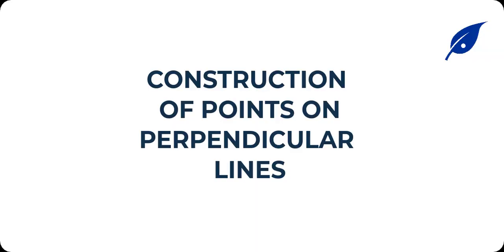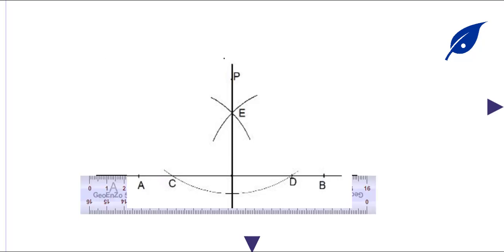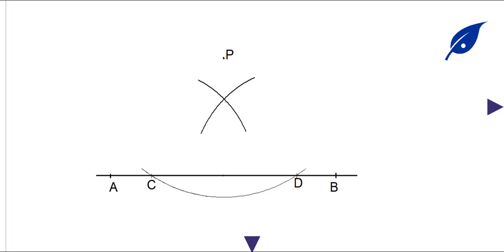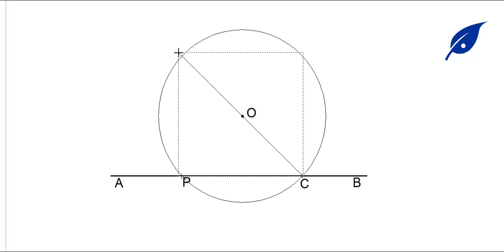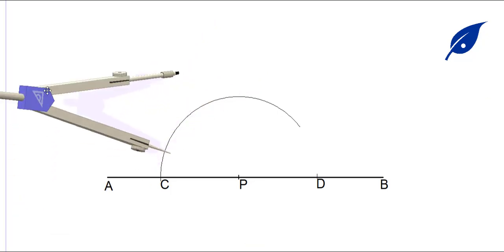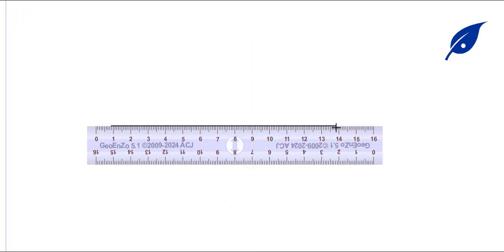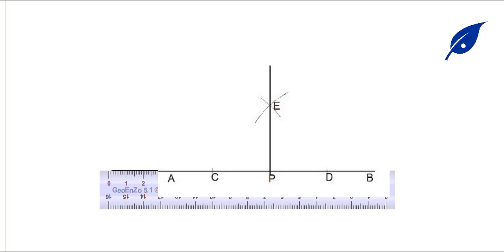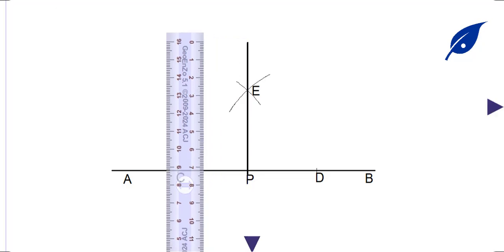CONSTRUCTION OF A POINT PERPENDICULAR TO A LINE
IN THIS VIDEO WE SHALL CONSIDER THE CONSTRUCTION OF A POINT PERPENDICULAR TO A LINE.